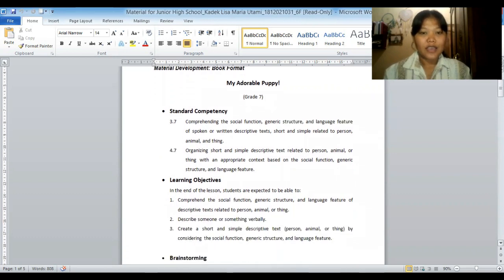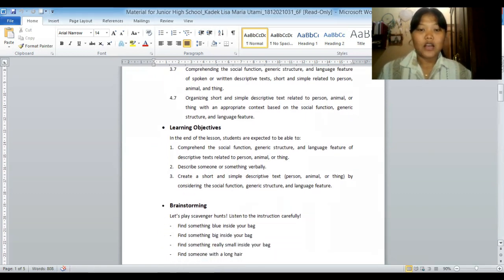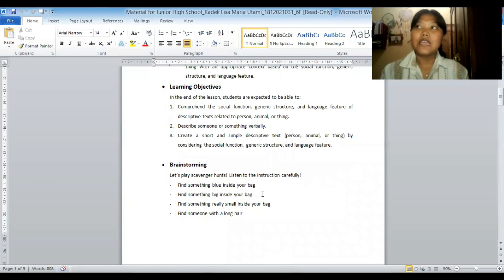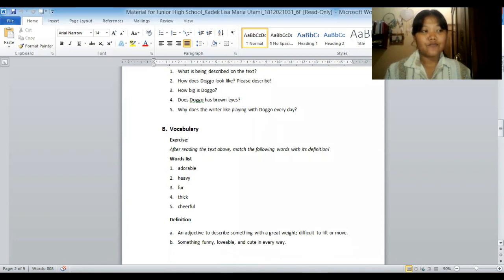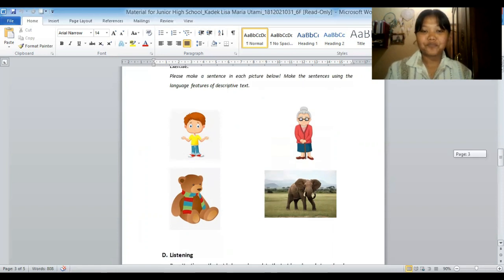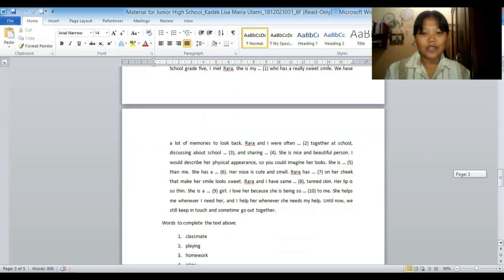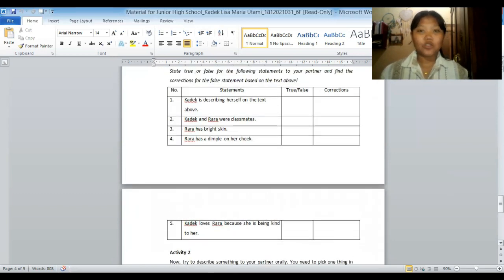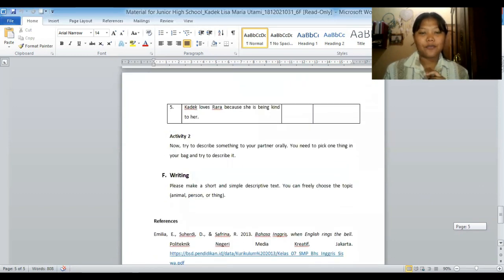Material Development Presentation [Descriptive Text Topic]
Name: Kadek Lisa Maria Utami
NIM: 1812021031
Class: 6F